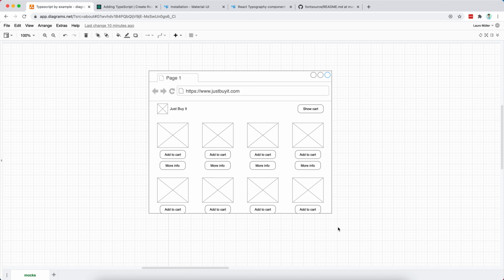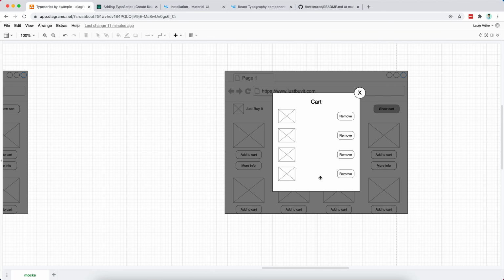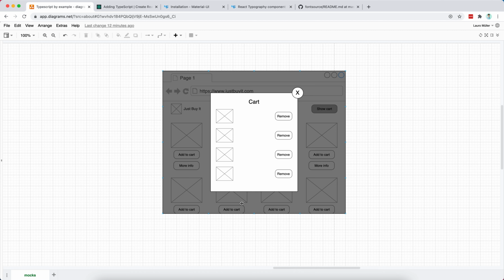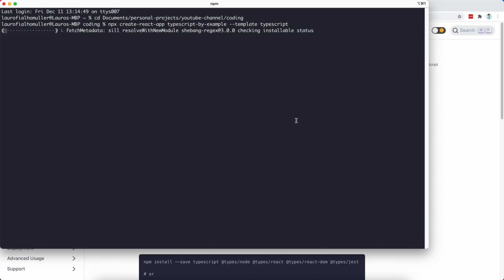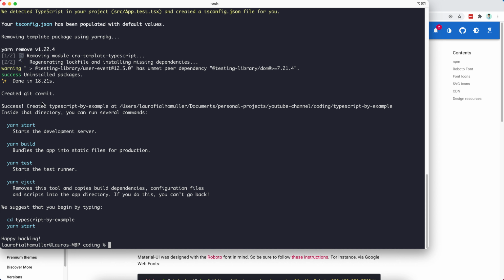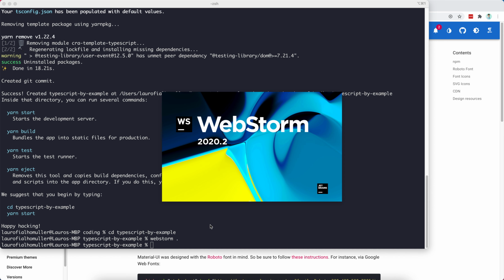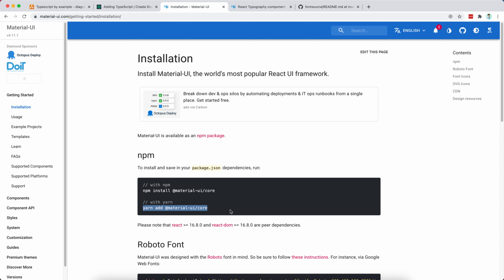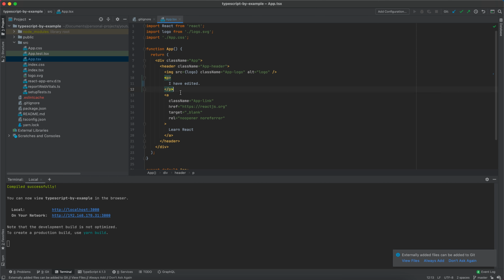Setting up our React project with create-react-app + Typescript: Learning Typescript by example #002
Hello everyone!

In this video, we use create-react-app to setup our basic React project. We'll use this project throughout this series so that we can have a more intuitive and dynamic application where to learn many typescript concepts.